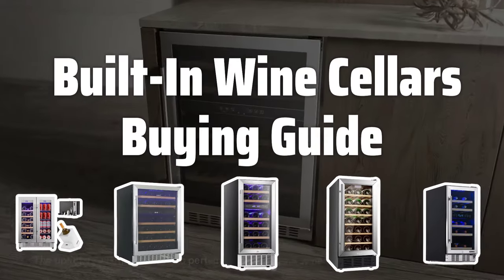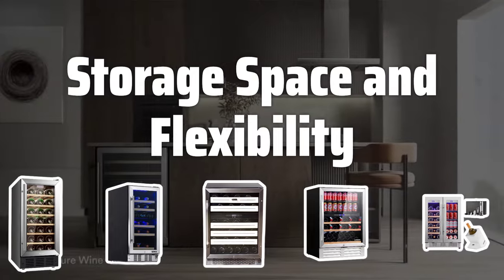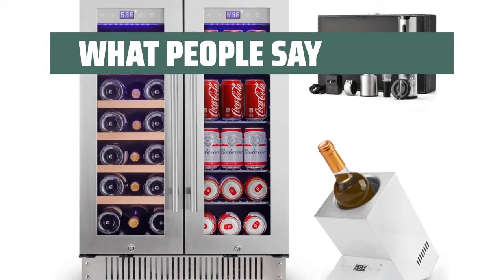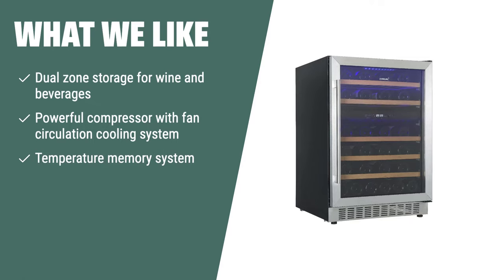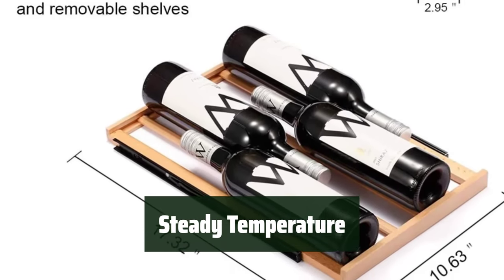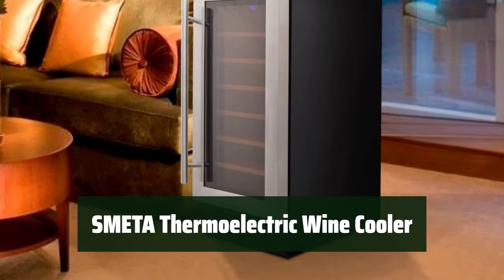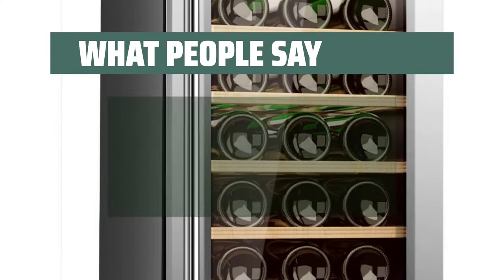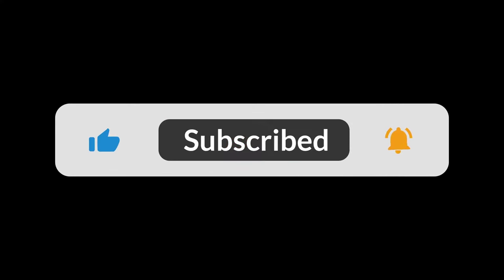Top Best Built-In Wine Cellars in 2024 & Buying Guide - Must Watch Before Buying!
Top Best Built-In Wine Cellars Shown in This Video:
5. ►Cobalance 24 inch Wine and Beverage Refrigerator
4. ►Everdure Wine Cooler
3. ►Antarctic Star Wine Cooler
2. ►SMETA Thermoelectric Wine Cooler
1. ►NewAir Wine Fridge

Table of Contents:
00:00​​​ - Introduction
01:38 - Cobalance 24 inch Wine and Beverage Refrigerator
03:05 - Everdure Wine Cooler
04:19 - Antarctic Star Wine Cooler
06:00 - SMETA Thermoelectric Wine Cooler
07:27 - NewAir Wine Fridge

Proper wine storage is essential for wine connoisseurs and collectors, not only for preserving the quality of the wine but also for adding elegance to your home. In this video, we'll explore the key factors to consider when choosing a built-in wine cellar for your collection.

0dd3